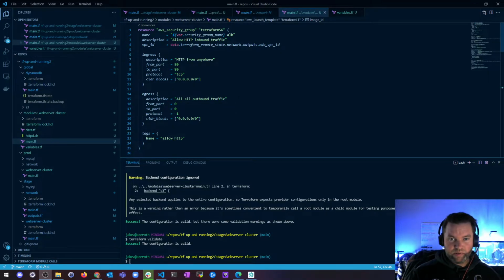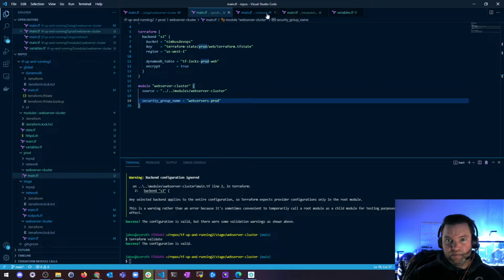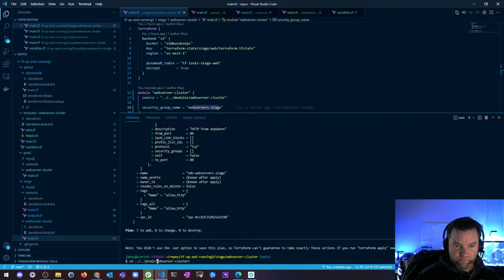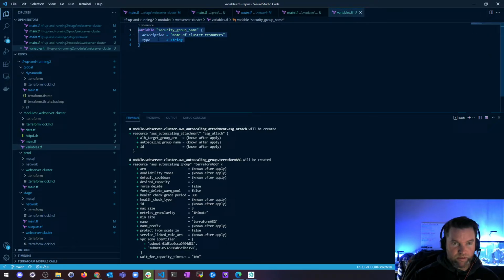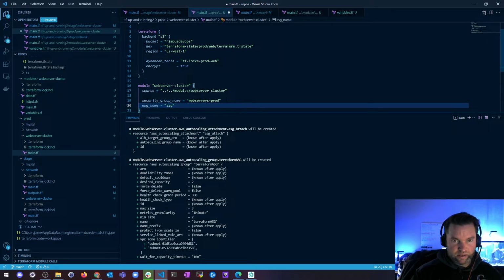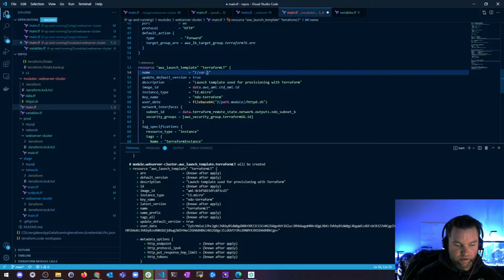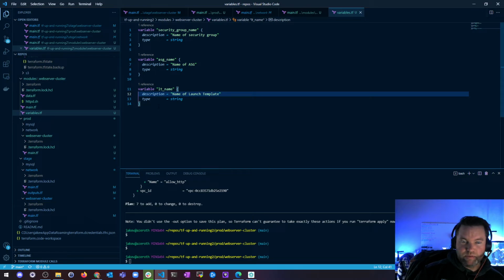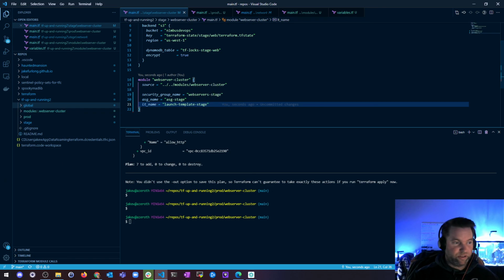4.3 Learn Terraform - Module Inputs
Moving on from Module Basic, we now get into a really cool feature called Module Inputs. Make your IaC event more dynamic by giving every environment individual name values or configuration parameters.